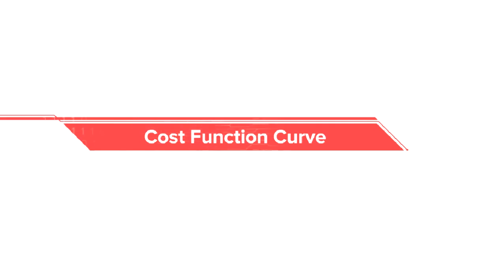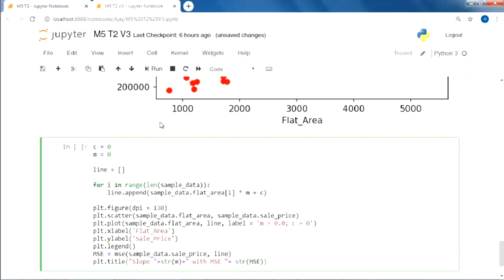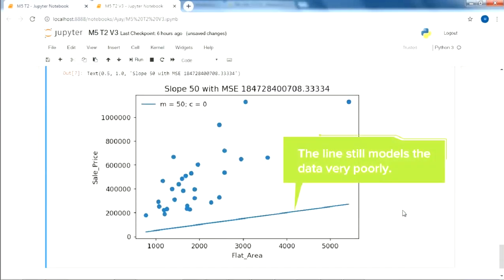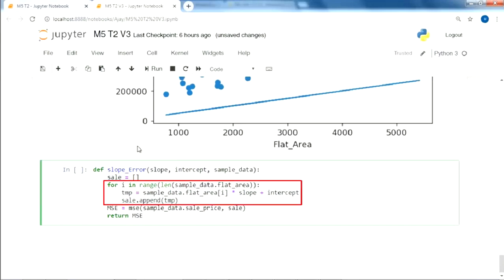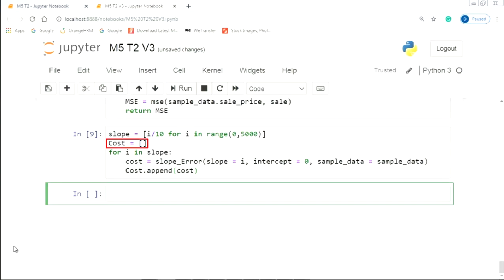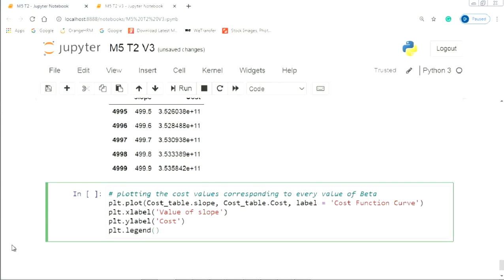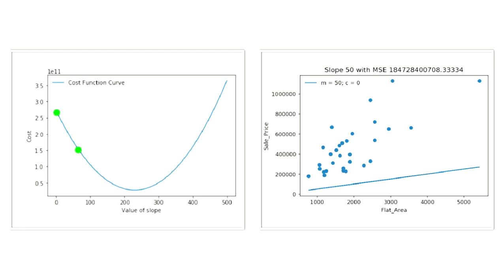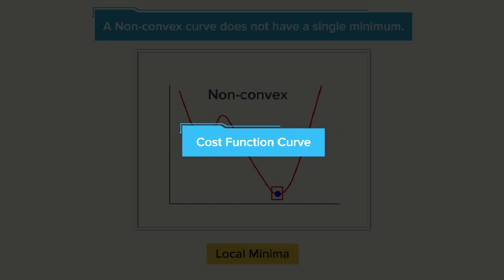Cost Function Curve | Machine Learning #49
Learning Objectives:

By the end of this tutorial, you will be able to:
1. Explain what is the cost or loss function curve.
2. Differentiate between convex and non-convex curves.